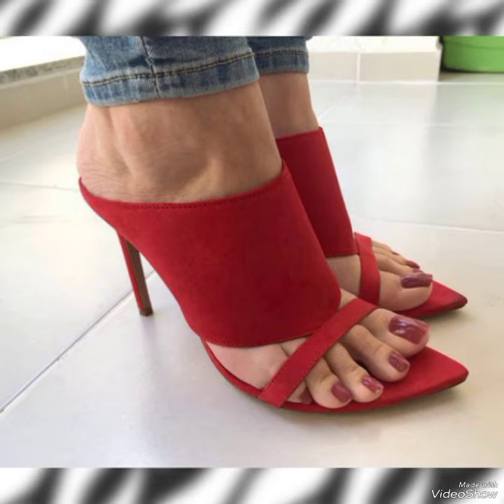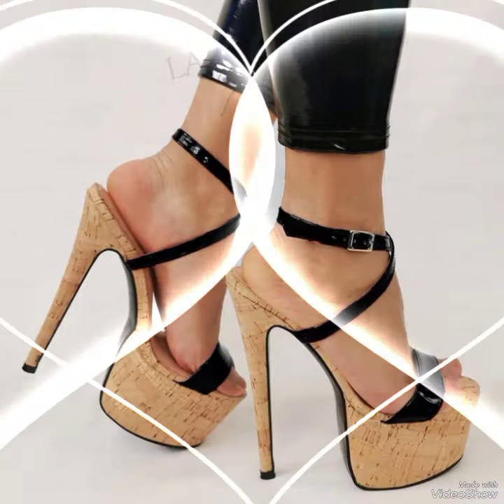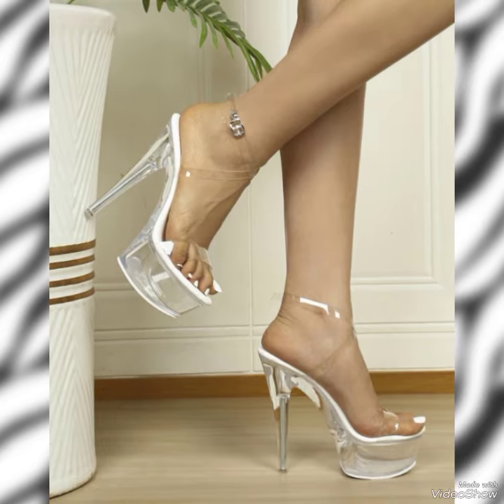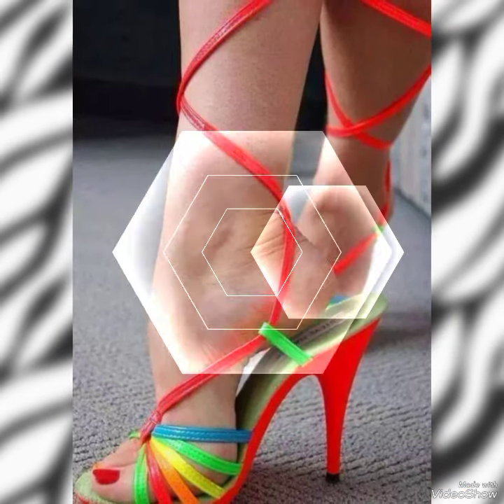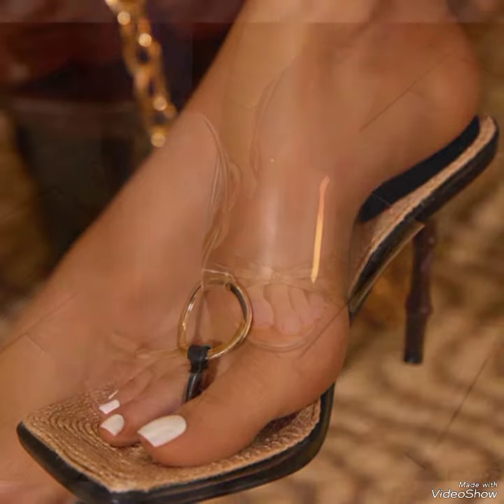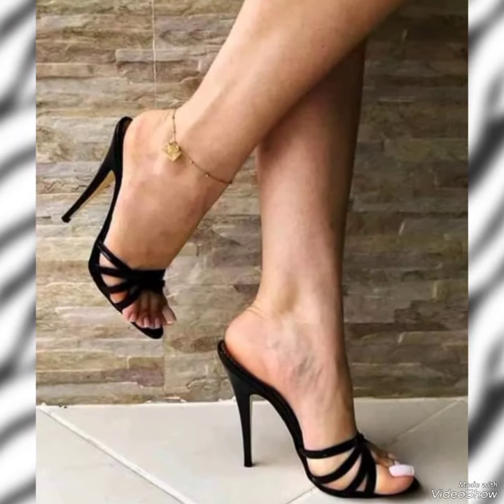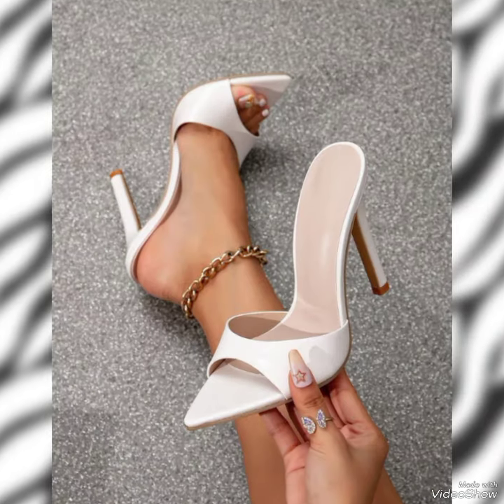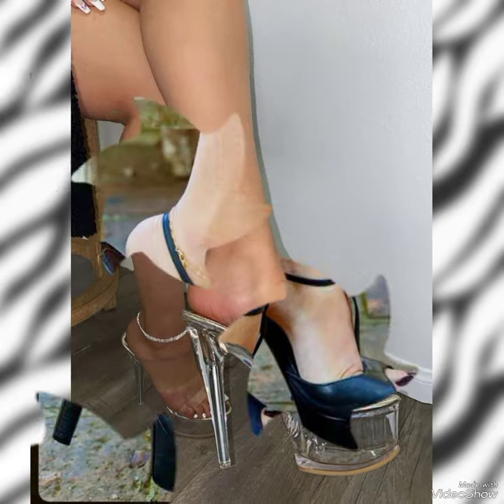High heel sandals: Are u looking for incredible designer high heels?